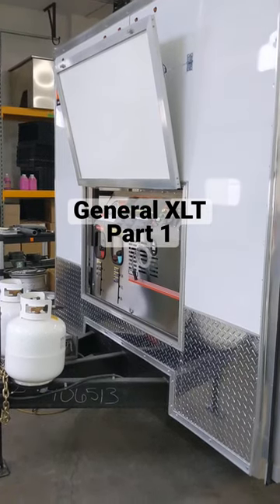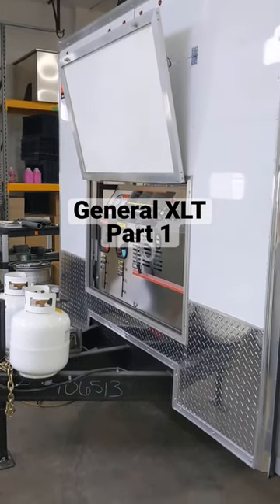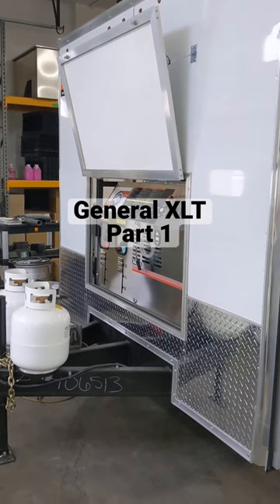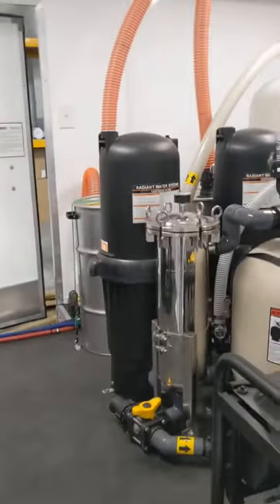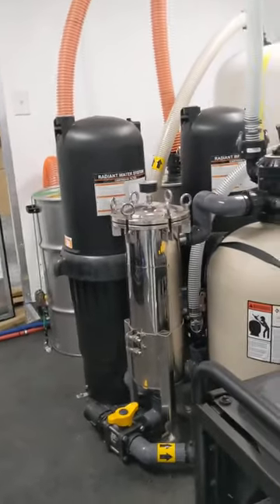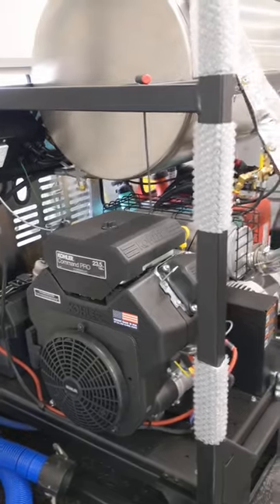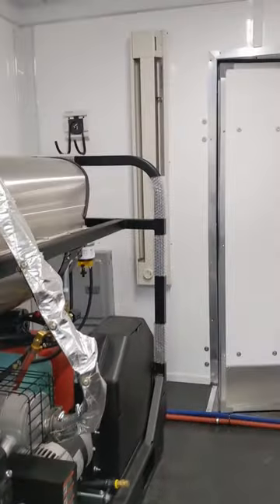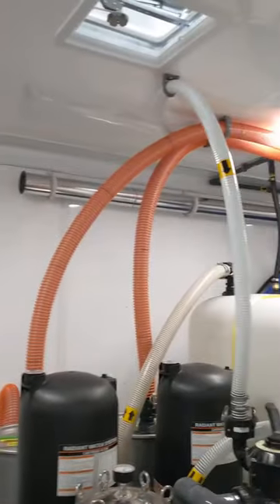Wash, recover and recycle pressure washer trailer. #1